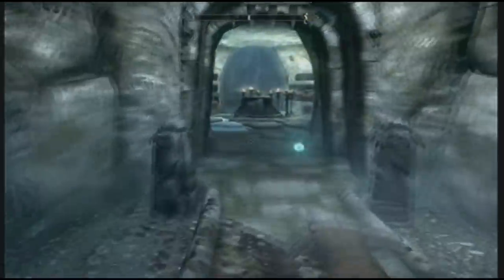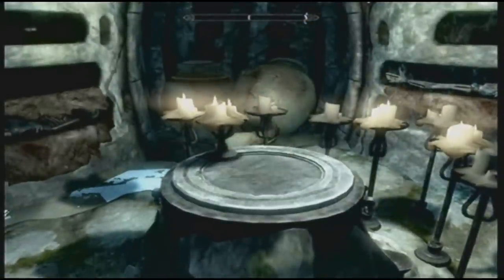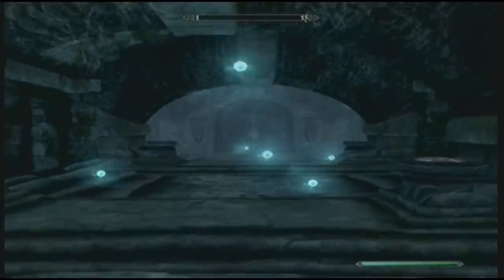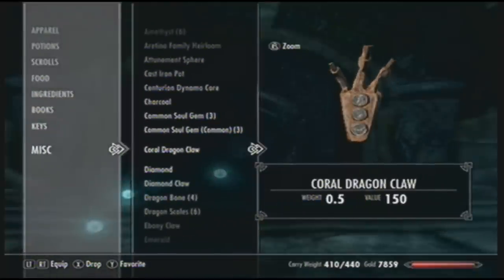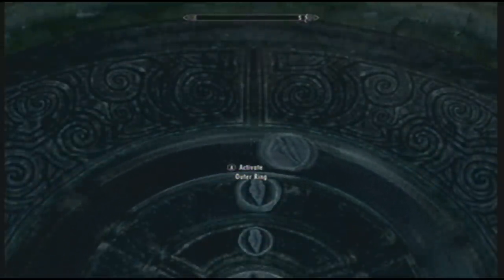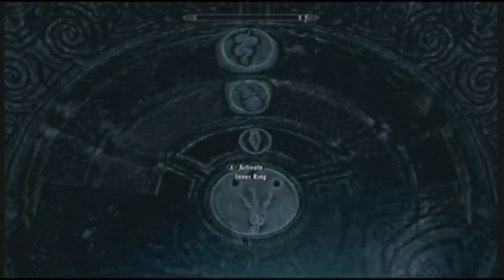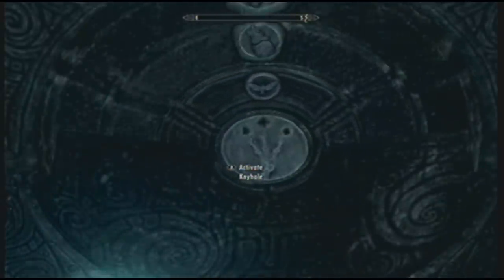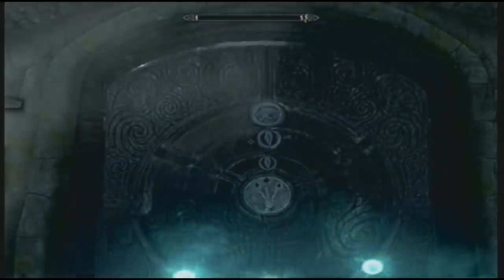Skyrim Yngol Barrow Puzzle - Coral Dragon Claw Wheel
The combination for the Coral Dragon Claw wheel puzzle in Yngol Barrow.

I thought I would end the wheel puzzles but I saw this and thought 'ah what the hell' and just did it.

skyrimcoraldragonclawwheelpuzzle skyrim coral dragon claw wheel puzzle wheelpuzzleinYngol Barrow yngolbarrow snake wolf butterfly or moth thing coral claw coralclawonskyrim coraldragonclawonskyrim